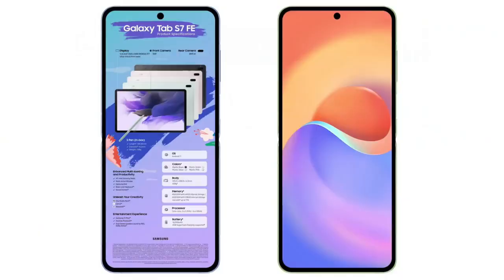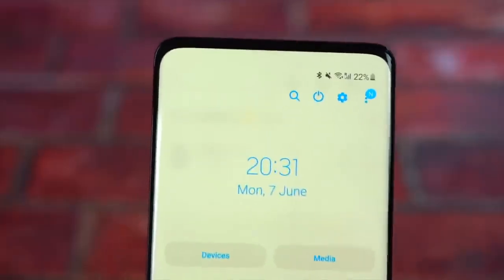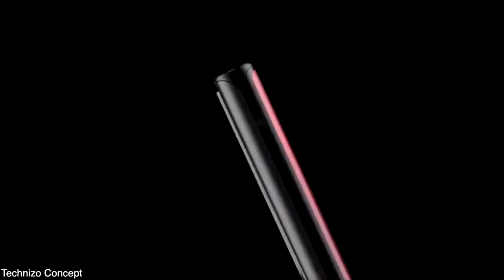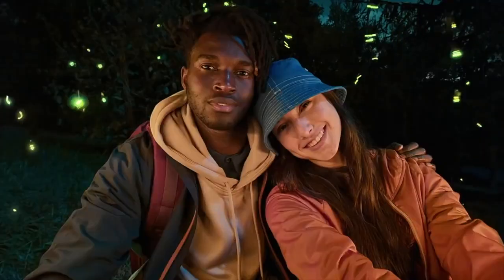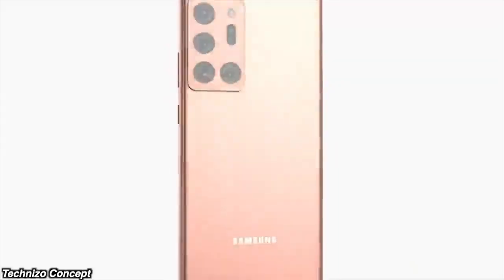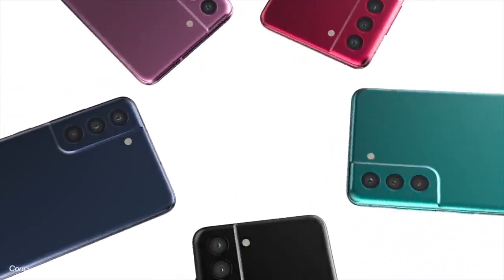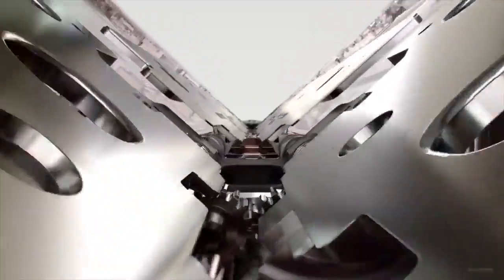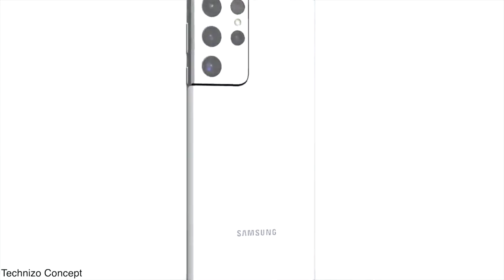Samsung Galaxy Note 2022 This is special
Fully transparent UDC for Samsung Galaxy Note 22 Ultra 2022, Galaxy S22 Ultra UDC 1st gen status, Galaxy S21 FE Official colors, Z flip 3, Fold 3 Price & More!